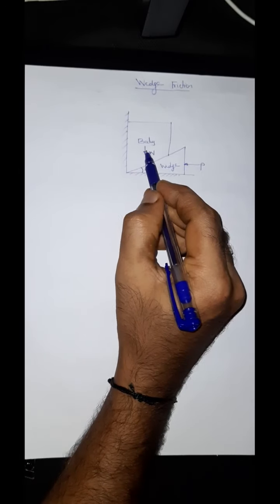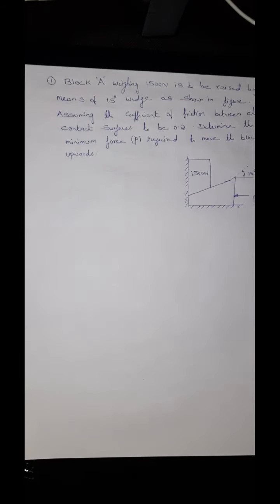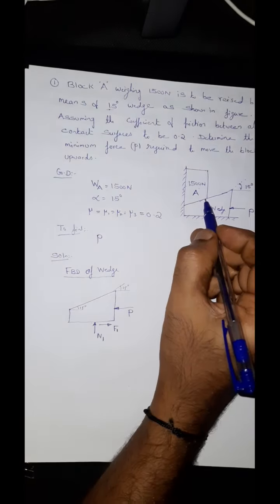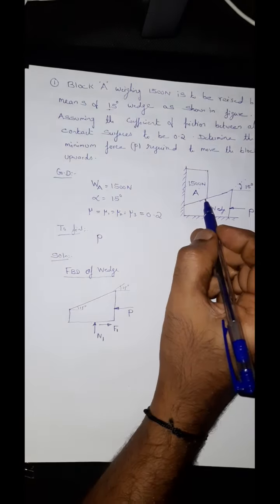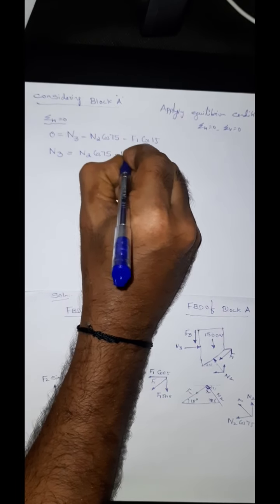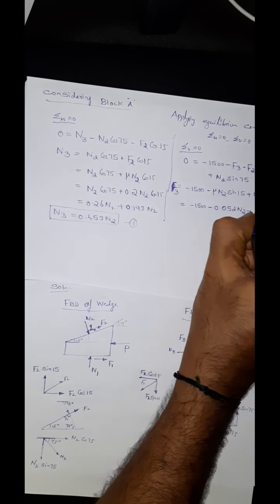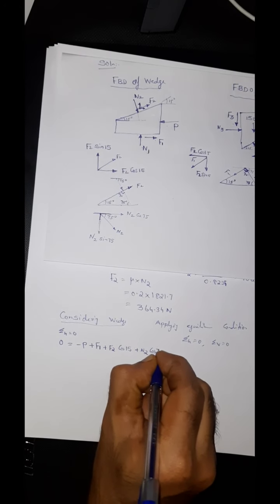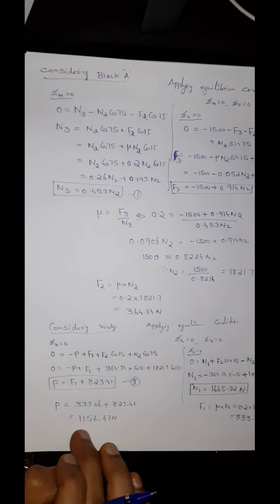Intro to Wedge Friction and problem - 1 (Horizontal) | Unit - 5 | Friction and Rigid Body Dynamics